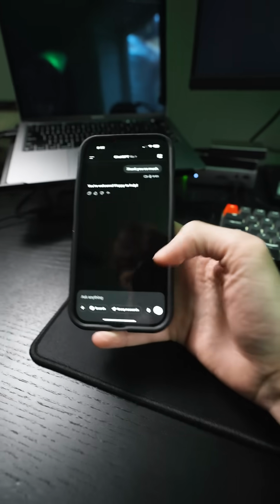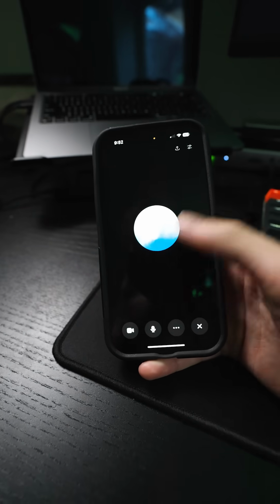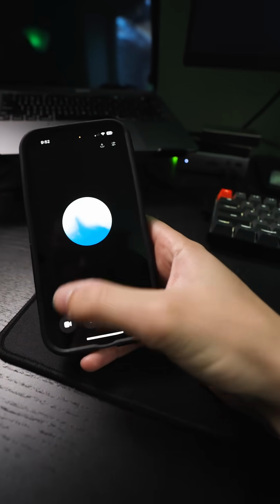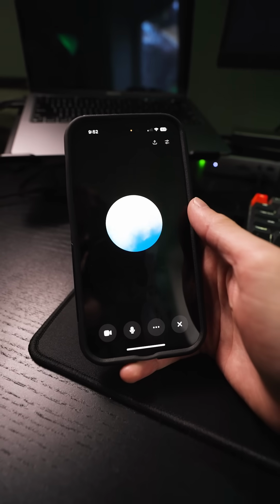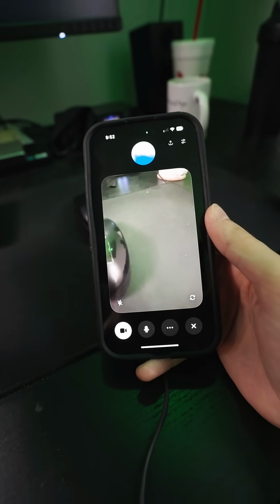I've been enjoying asking Chat GPT stuff I normally would try to find on YouTube!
I've been enjoying asking Chat GPT stuff I normally would try to find on YouTube or ask a buddy about.

For instance, I accidentally turned on a setting on my MacBook, and I had no idea how to change it back! I thought to use my phone and show the software what I was seeing, and to my surprise, it instantly told me what the setting was and how to fix it. Super dope stuff!